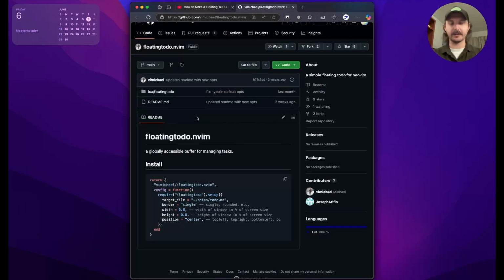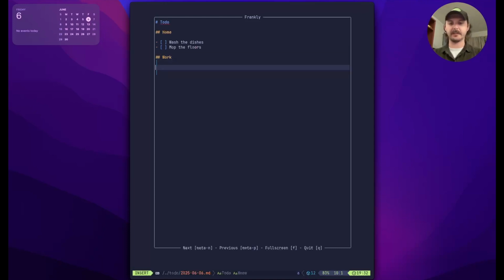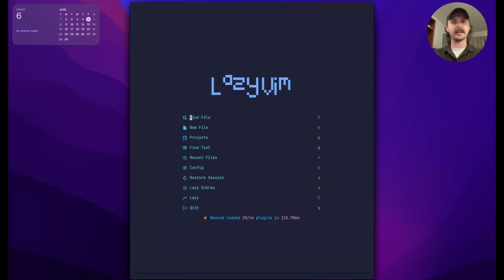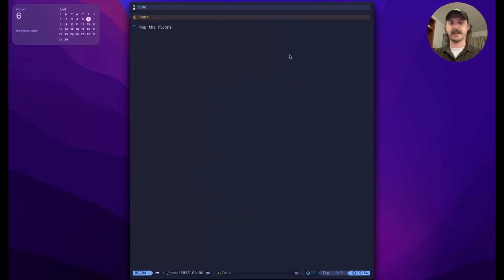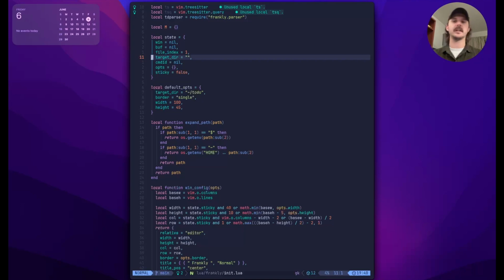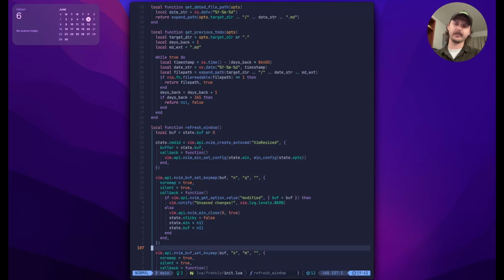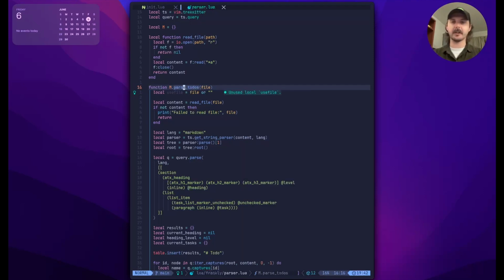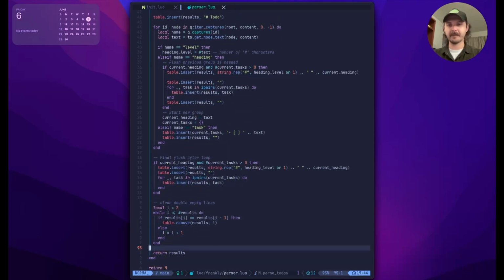Franky.nvim - Persistent Neovim TODO Plugin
00:00 - Overview
00:28 - Making it my own
01:10 - Building tasks
02:27 - Dynamically keeping unchecked todos
03:32 - Hotkeys
04:08 - Nerdy stuff
06:54 - Treesitter parsing